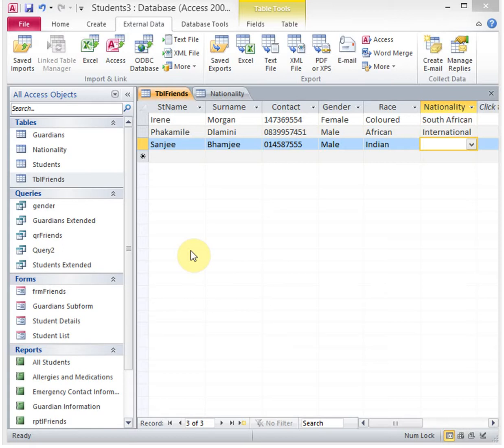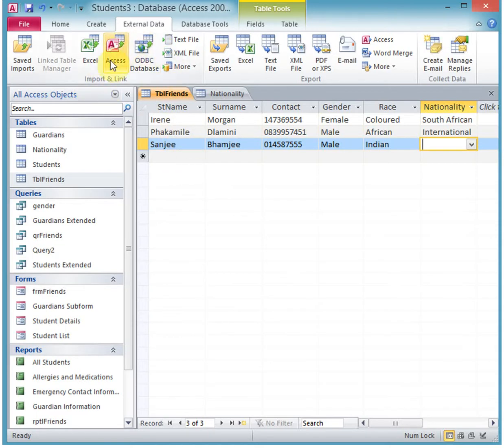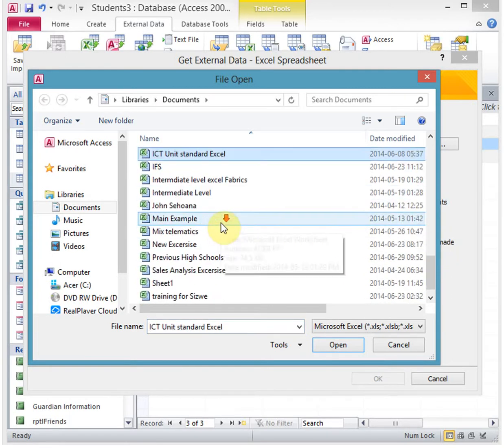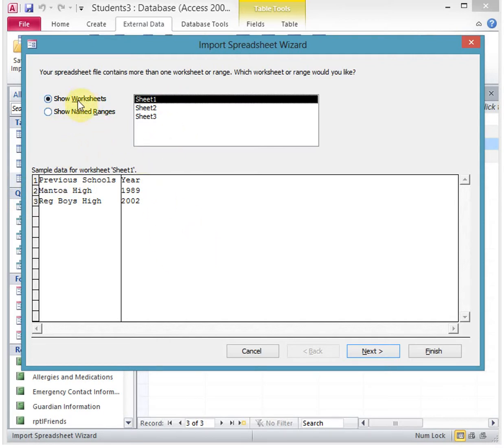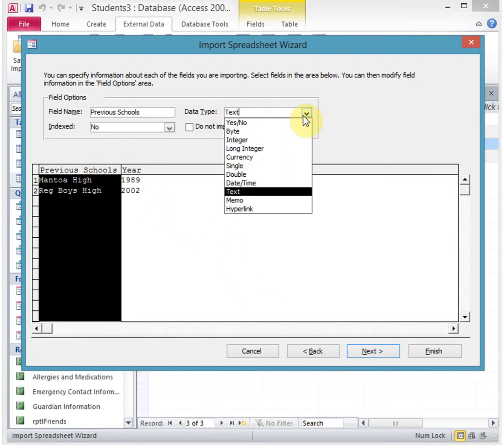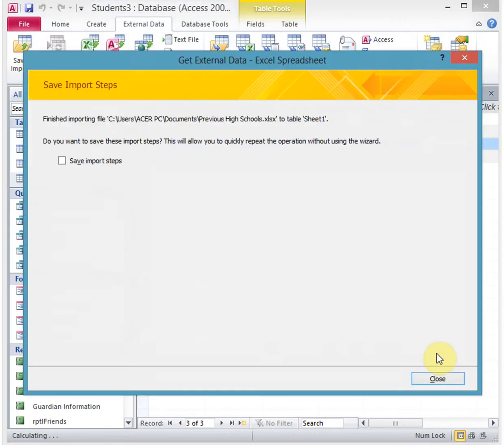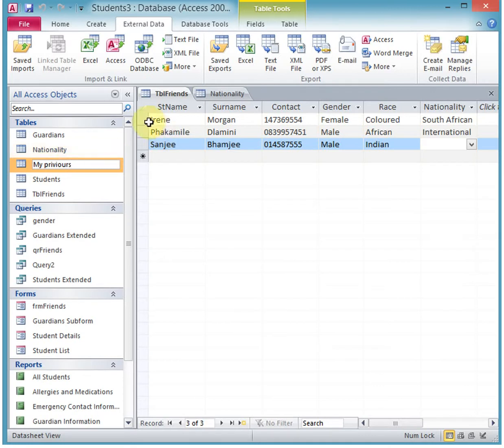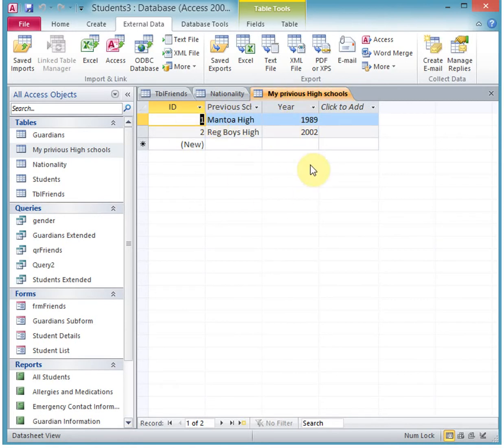PP2_5.4 Creating a table from excel